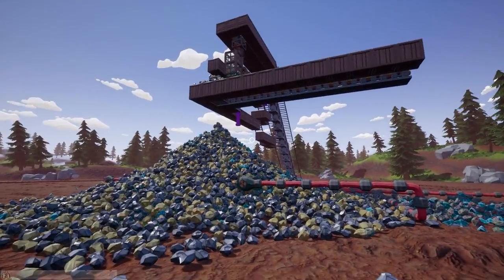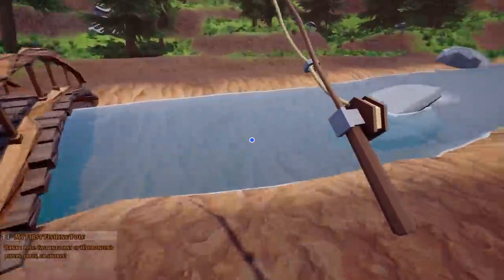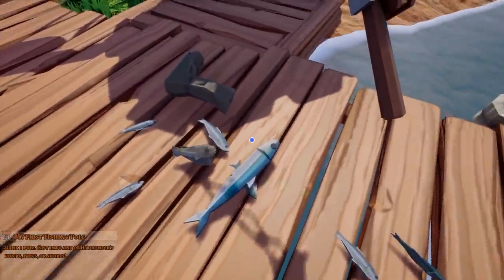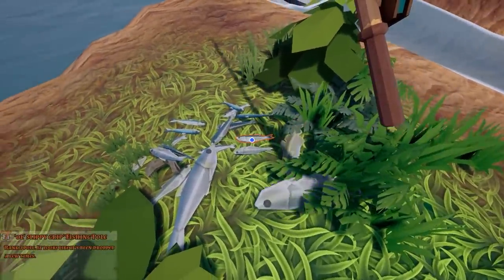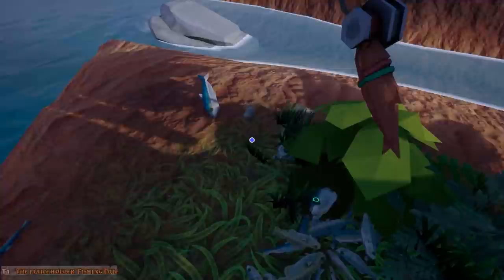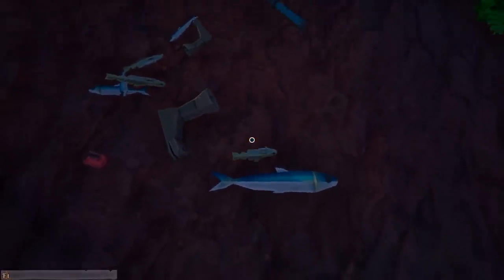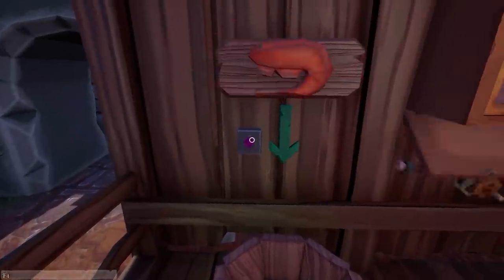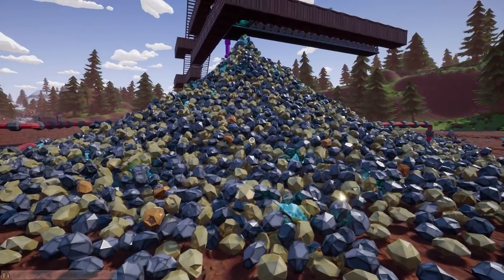This Mega Rare Item Is Insanely Valuable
Even the extremely rare Onyx isn't worth nearly as much as this. The problem is trying to find one of these. Not only do you have to work through rod upgrades but then also have great patience in waiting to actually catch one, and hopefully it's a big one. This took a long time.